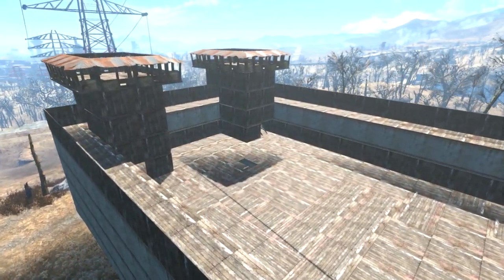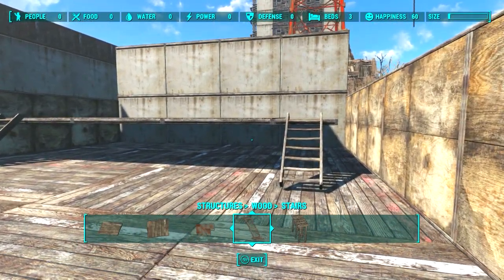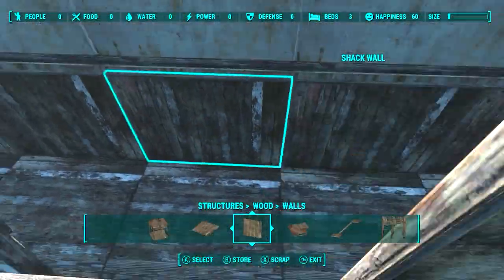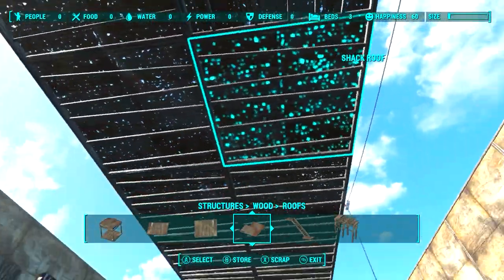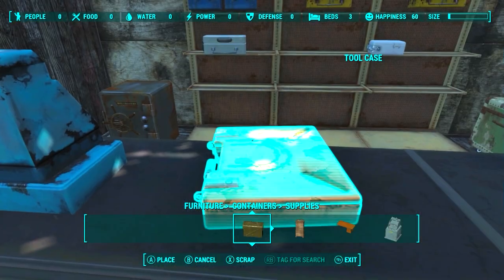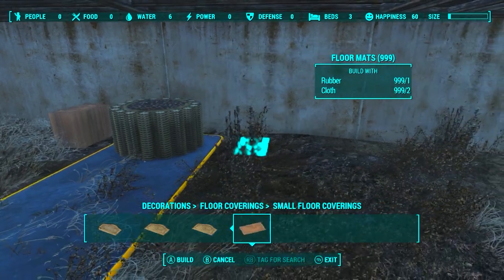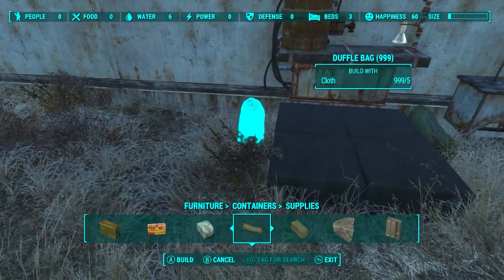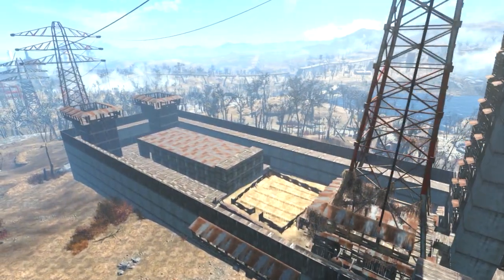Fallout 4 Abernathy Farm Settlement #2 - Base Building Timelapse - Fallout 4 Settlement Building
It's time continue building the Fallout 4 Abernathy Farm! In this base building timelapse I build the slave auction room and the Church of the Rug temple in the Fallout 4 Abernathy Farm settlement. This is a big settlement so I raised the building limit and I used god mode to build things faster. This is a part of my Fallout 4 settlement creations series.

Craftardia is a series where Petard builds things in a timelapse and then explains his building methods, thought process and such during that timelapse or he mods things.